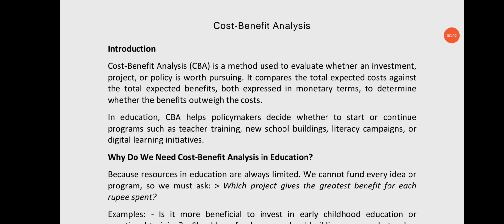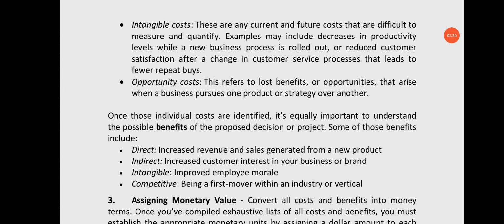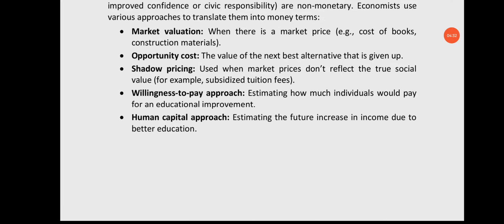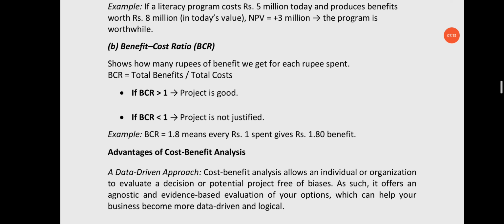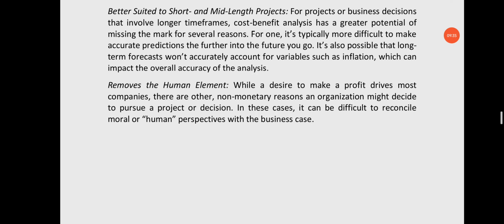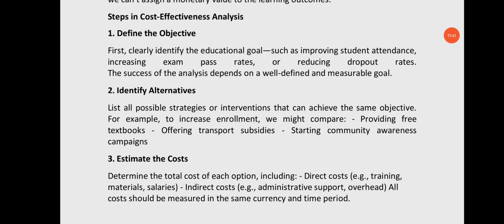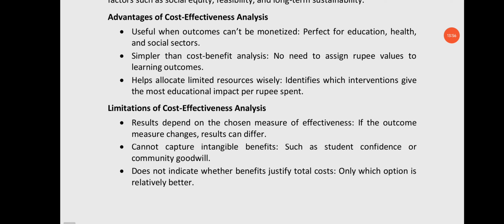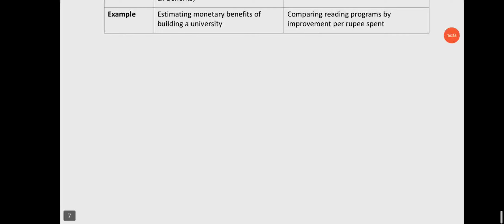Cost Benefit analysis and Cost effectiveness analysis